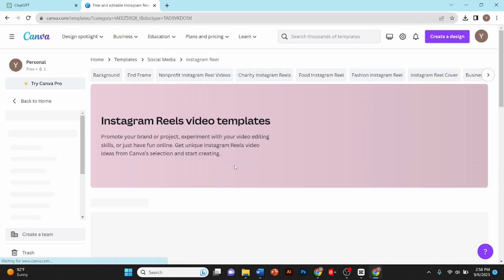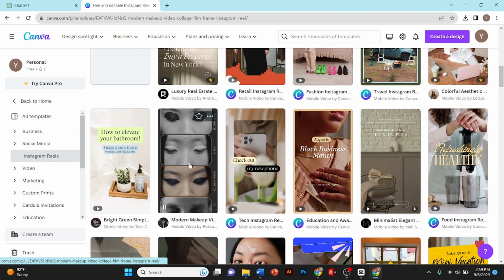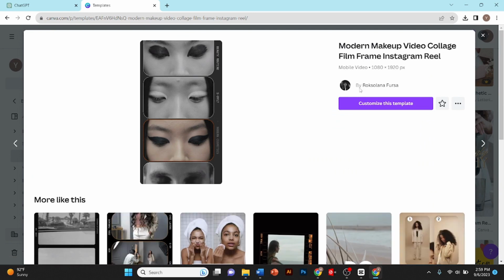How to make Instagram reels using AI(FULL GUIDE)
How to Make Instagram Reels Using AI (FULL GUIDE) with CANVA

In this video, I'll show you how to use CANVA, an AI-powered tool that can help you create stunning Instagram reels without any prior design experience. I'll walk you through the entire process, from finding the right templates to adding text and images to exporting your finished reels.

What you'll learn in this video:

How to find the right CANVA templates for your reels
How to add text and images to your reels
How to use AI to generate creative ideas for your reels
How to export your finished reels

I hope this video helps you learn how to make Instagram reels using AI!